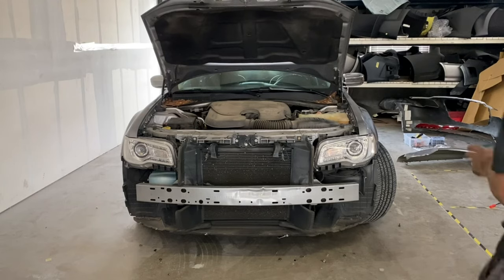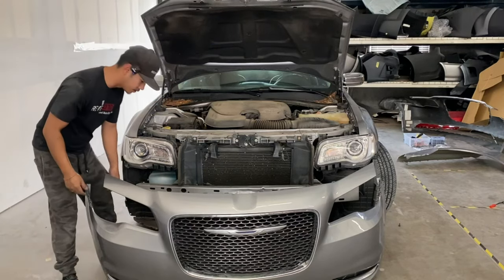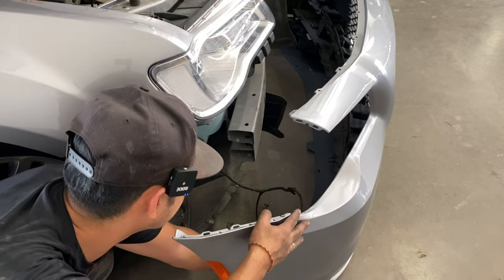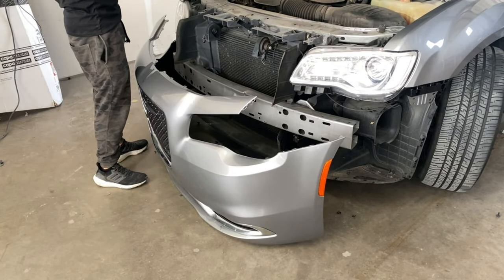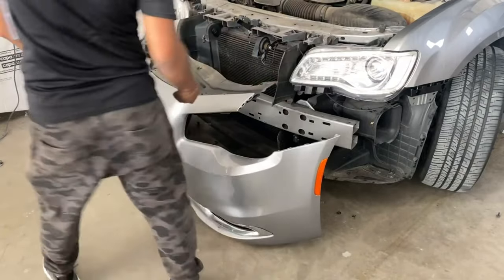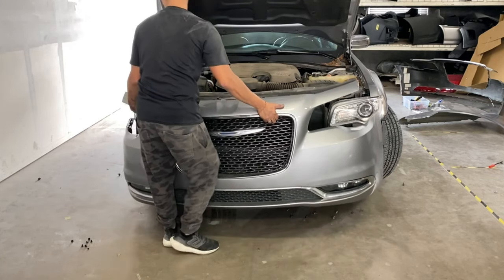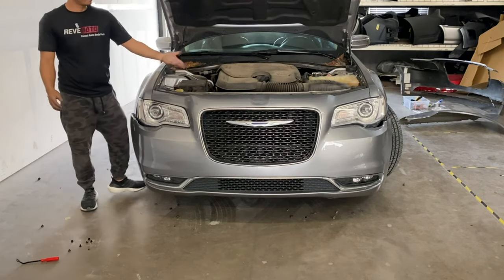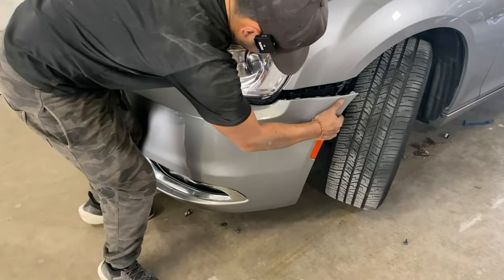2015-2022 Chrysler Front Bumper Quickest Installation Video - ReveMoto.com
This removal and installation works for :
2015 Chrysler 300
2016 Chrysler 300
2017 Chrysler 300
2018 Chrysler 300
2019 Chrysler 300
2020 Chrysler 300
2021 Chrysler 300
2022 Chrysler 300

This is the easiest way that brand new Chrysler 300 Front Bumper that you pruchased at ReveMoto.com.

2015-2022 Chrysler 300 Front bumper Installation :
We'll walk you through how to Install that 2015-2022 Chrysler 300 Front Bumper, so you can do it at home and save money!!

Tools Needed :

Plastic Panel Removal Tool (Optional)
Flathead
Phillips Screw Driver
10MM Socket
7MM Socket
Rachet Set

00:00 - Intro
01:00  Plug Sensors In
02:11  Reinstall top cover
03:25  Snap top of bumper
04:00  Side of Bumper install
07:02  7mm Under bumper

Installing the front bumper off a 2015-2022 Chrysler 300 seems hard, but as you can see its super simple.  First plug in all the wire harness that will connect to the foglight, reflectors, and if you have sensors those too. Using pushpins reinstall that top cover, but if you have access to rivets us those to make it OEM. Next align the bumper with the top of bumper using the holes as guides.  Snap on the top corners of the bumper then work your way to the side of the bumper.  Snap the side of the bumper on once you hear that click you know you have installed it correctly.  Put the 10mm bolts back in to place.  If you haven't done so remember there is a slot that the bumper goes into in the fender liner.  Once aligned put the push pins that hold the fender in place on.  Do this exact same steps on the other side.  Last thing to to is put the 7mm under the bumper securing the bumper and your all done.    The Bumper is back on an you are on your way to a beautiful car once again.